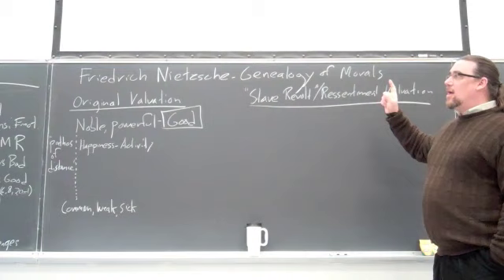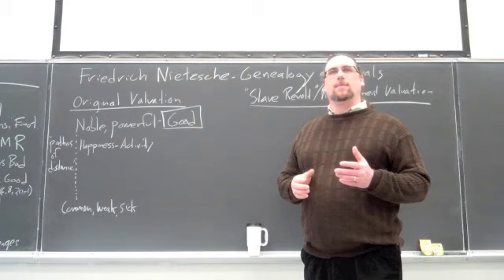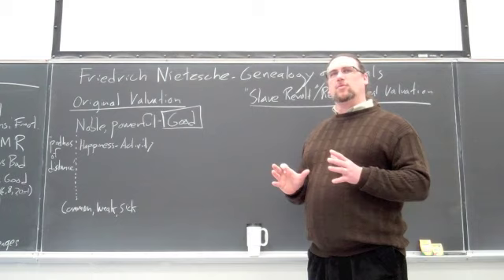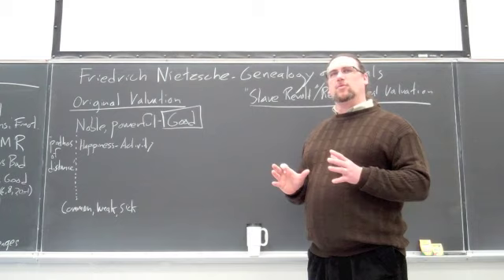Master and Slave Moralities (Friedrich Nietzsche, Genealogy of Morals) - A Course in Ethics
In this lecture we discuss main themes of Friedrich Nietzsche's work, The Genealogy of Morals, focusing specifically on how Nietzsche can be viewed as a proponent of a Might-Makes-Right approach to moral theory, which values power over other people as the highest good.

In order to keep the discussion as simple as possible, I skip over discussion of the figure of the priest, and focus on the two main kinds of valuation Nietzsche discusses:  Good and Bad, Good and Evil.

In the process we examine the relationship between the master, who produces the original valuation, differentiating between the noble and the common.  We also discuss the development of slave or herd morality - the "slave revolt in morality", which produces a second, reactive transvaluation, one which values weakness or harmlessness as good, and views the noble class as evil. This lecture was recorded in my Spring 2013 Ethics class at Marist College.

If you're interested in philosophy tutorial sessions with me - especially on Nietzsche''s thought and works

You can find a translation of the text I am using for this video